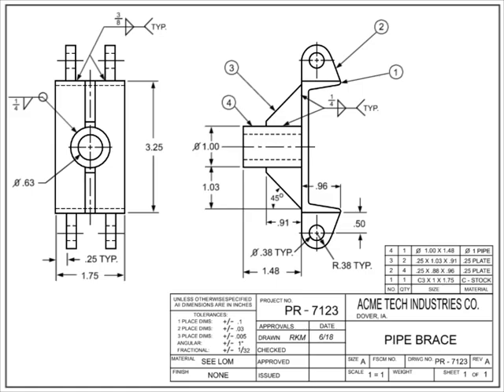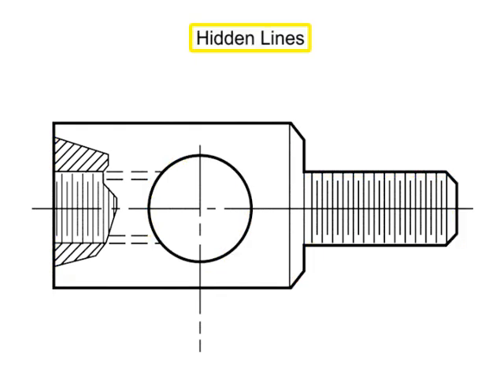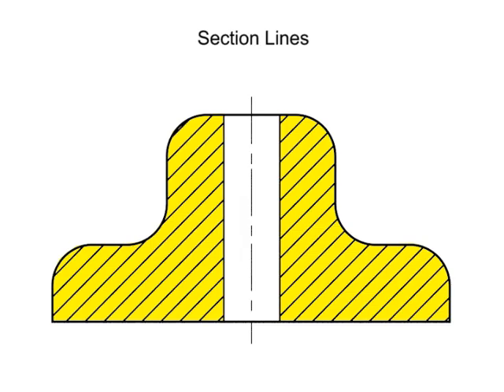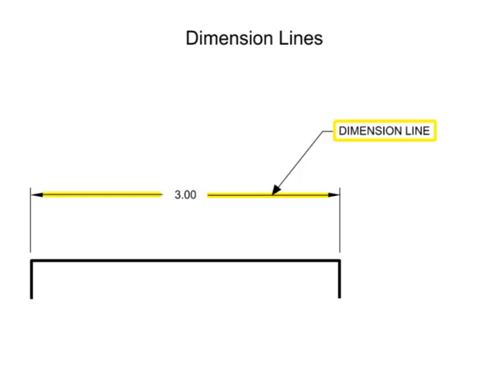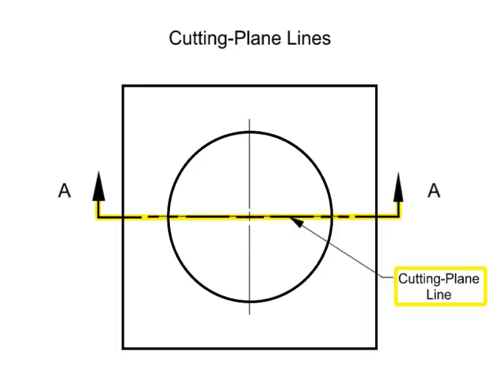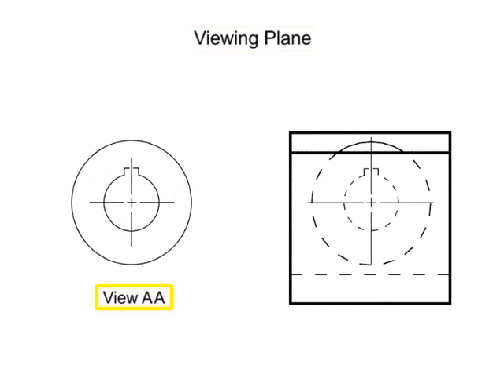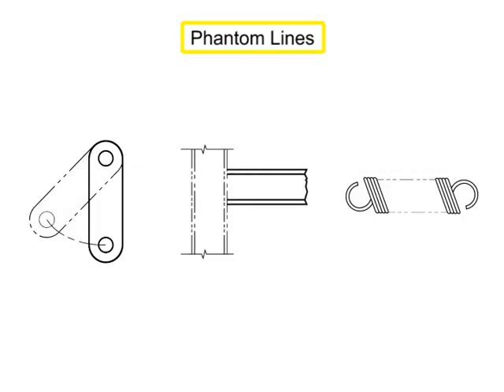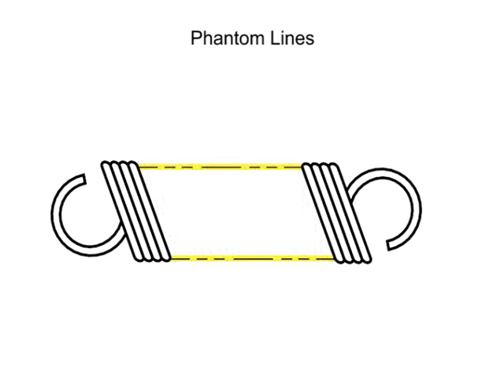How to Read and Draw Blueprint Lines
Watch this video to learn more about reading and drawing blueprint lines.